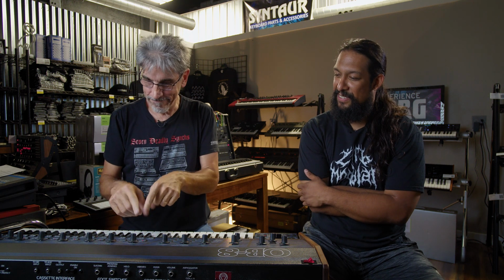Talking Synths, Episode 55: Why Do Great Synths Sound Great?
Talking Synths is a weekly podcast where Syntaur's Sam Mims and Carlos Morales tackle your questions and chat about all manner of synthology. In this episode Sam and Carlos sit down and talk about what makes a great synth sound great, with the Oberheim OB8 as an example. Is it the Filter? OSC's? VCA? What makes them different?

And If you would like to submit a repair video for our Repair & Restoration series, please go